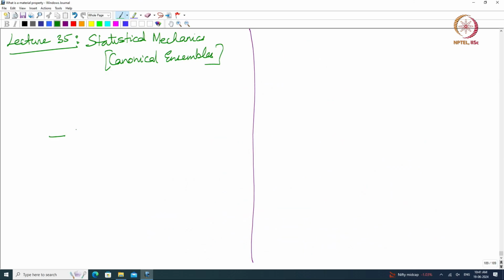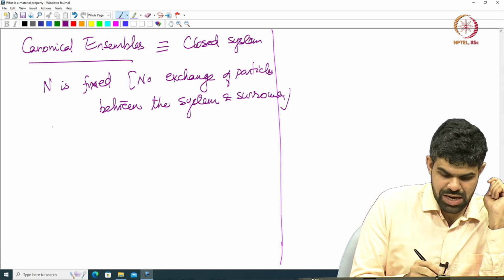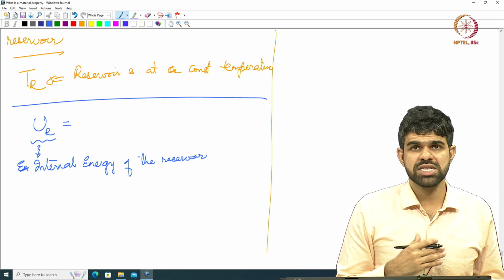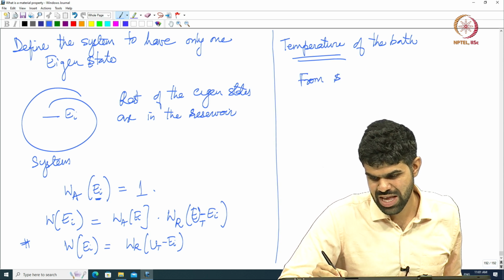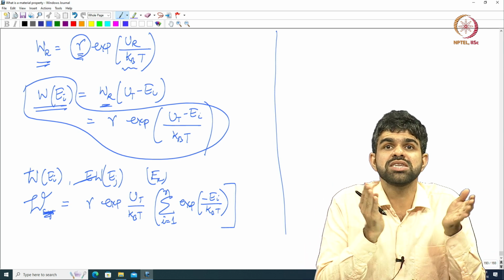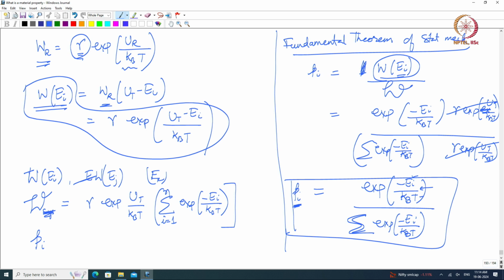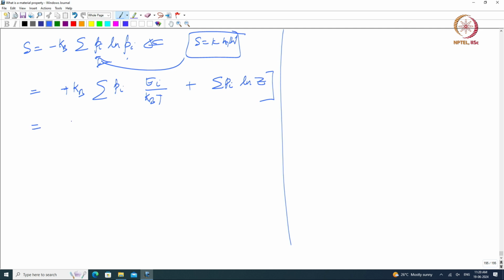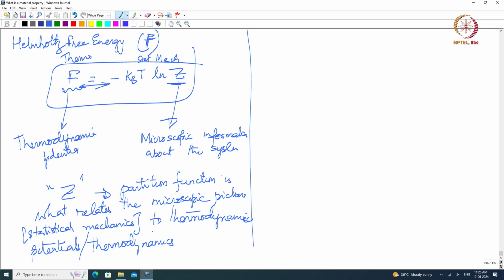Lec 35 Title Statistical Mechanics cont.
system, surrounding, internal energy, eigen states.